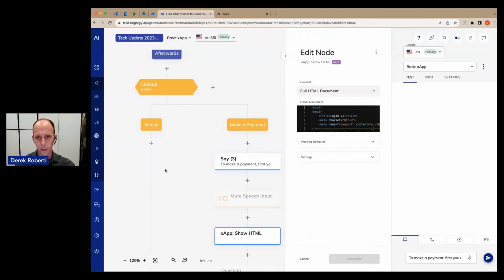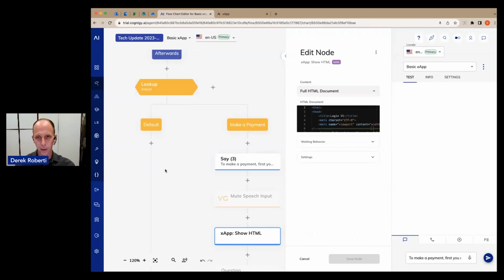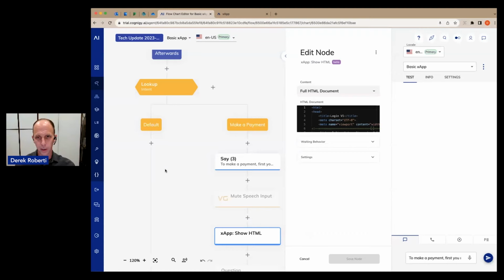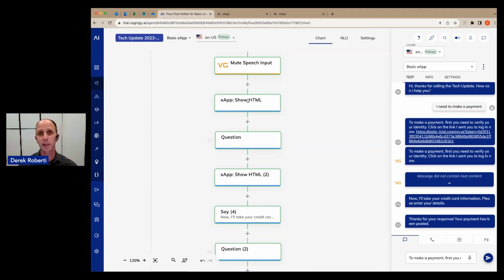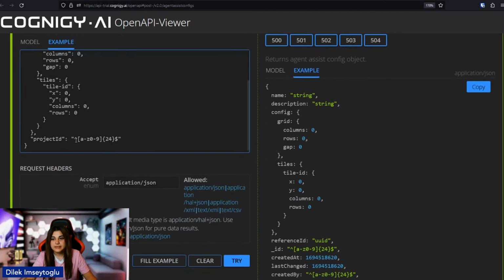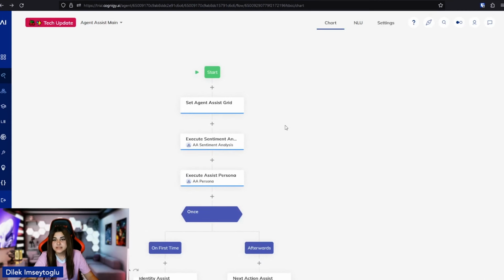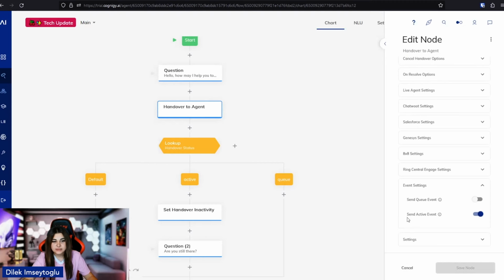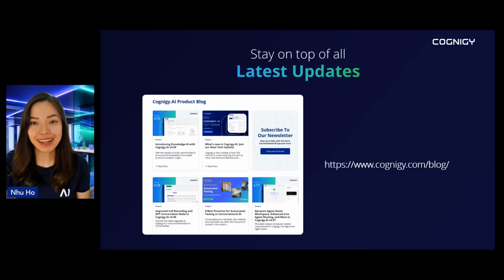Cognigy.AI Tech Update Q3 2023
This webinar presents the latest Cognigy.AI developments up to v4.59.

Join us for a hands-on session on designing multimodal customer journeys with Cognigy xApps and creating a dynamic Agent Assist Workspace to empower your customer service team. Plus, you'll learn about the latest Generative AI updates and more.

00:00 Intro
01:50 Generative AI Roundup
05:58 Cognigy xApps Builder Experience
24:25 Agent Assist Deep-Dive
46:24 Live Agent Enhancements
52:06 Bonus Updates
54:09 Outro

Check out our Release Notes for a full overview of all features and functions